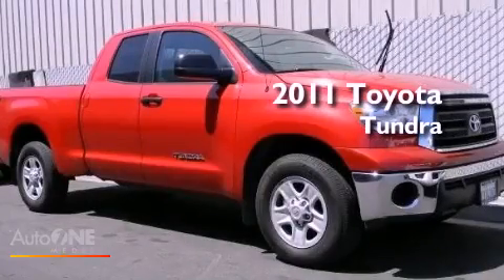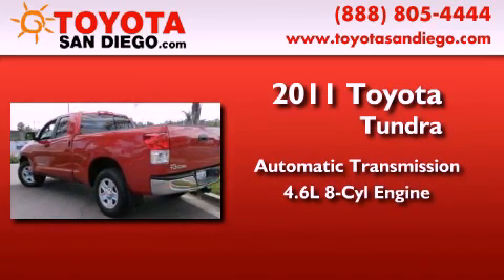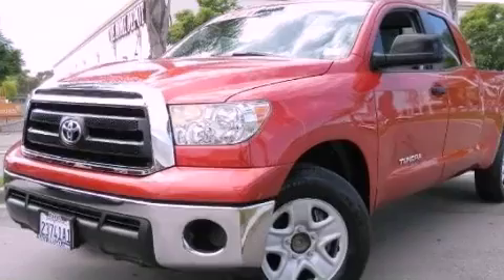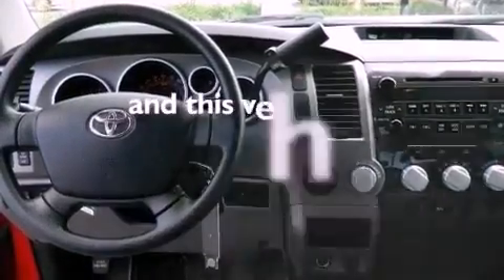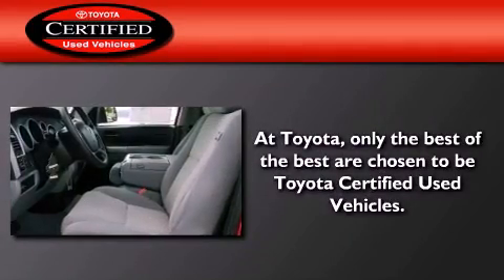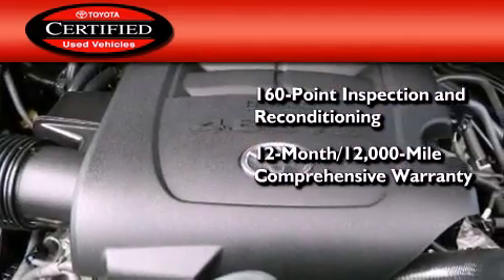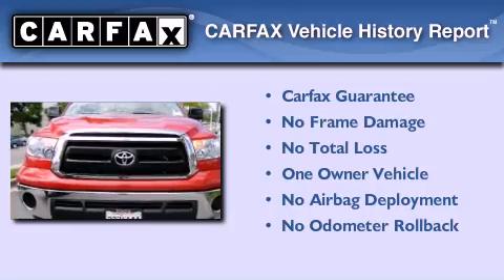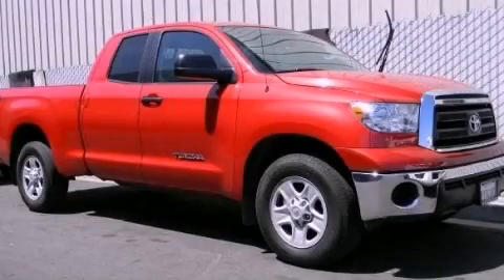2011 Toyota Tundra Certified Chula Vista CA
Year : 2011
 Make : Toyota
 Model : Tundra 2WD
 Engine : 4.6L 8 cyl.
 Trans . : Automatic
 Exterior : Red
 Miles : 54,784
 Interior : Gray
 Stock : 51074